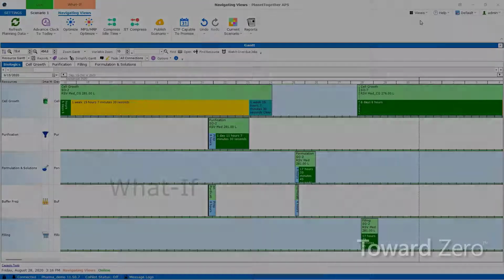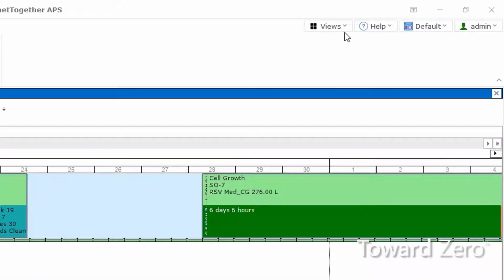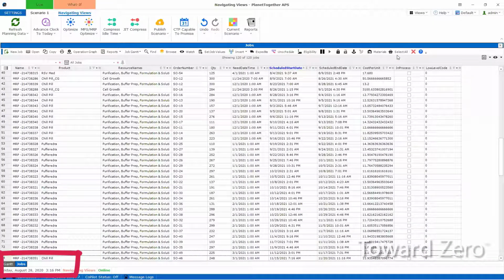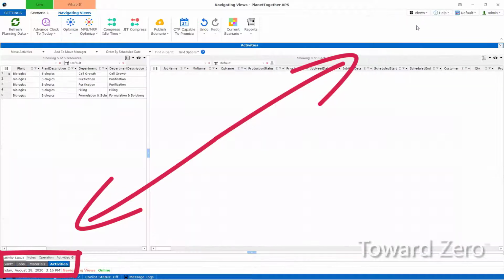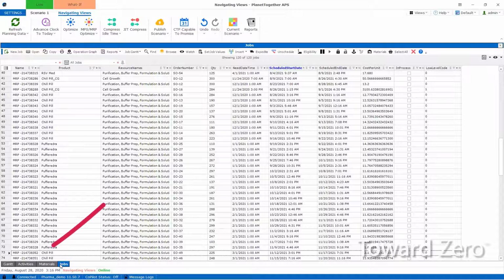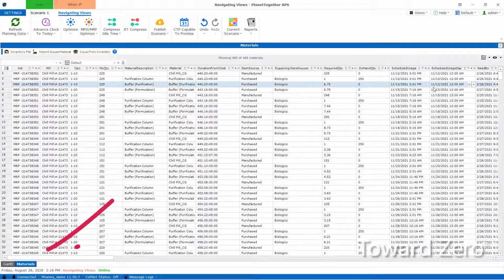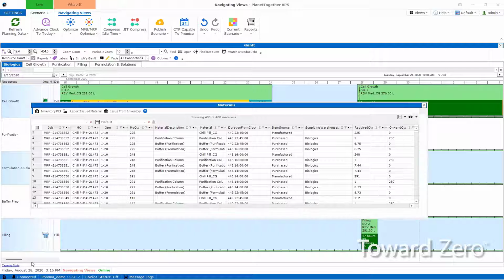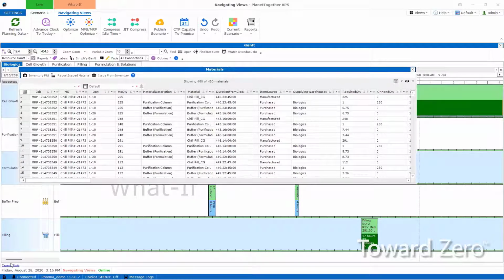How to Change the View in PlanetTogether – Life Sciences, Pharma, and Med Device Edition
It’s easy to change the view in PlanetTogether.  With just one or two clicks you can reposition, dock, unpin, or hide any view that’s already open, or open a new view.  You can even control how many views to display at the same time.

📌 Step-by-step instructions to change the view in PlanetTogether:

1.  OPEN A VIEW: Click Views dropdown menu in upper right and select the view
2.  SWITCH TO A VIEW: Click the view tab in lower left
3.  FLOAT A VIEW: Double click the view in lower left tabs (or right click on view tab in lower left corner, select Float)
4.  HIDE A VIEW: Right click on tab in lower left corner, select Hide (or if active, click "X" in upper right corner of the view)

🎬 Check out the entire PlanetTogether how-to series by Toward Zero for life sciences, pharmaceutical, and med device manufacturers

🍭📦 This is the life sciences, pharmaceutical, and med device edition of this PlanetTogether how-to. You can watch the CPG and F&B edition